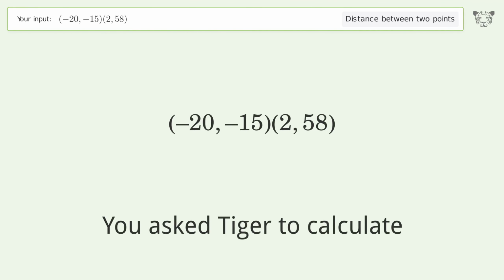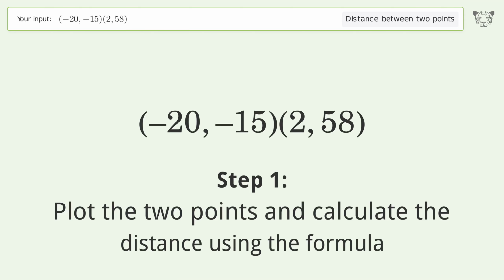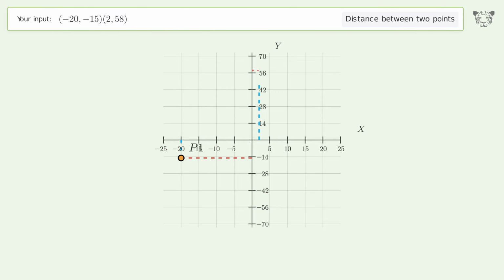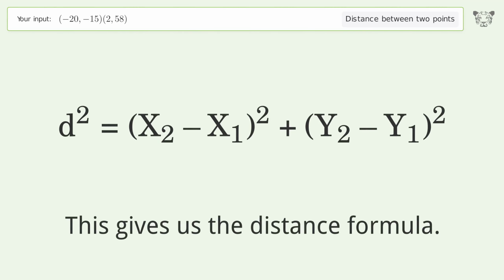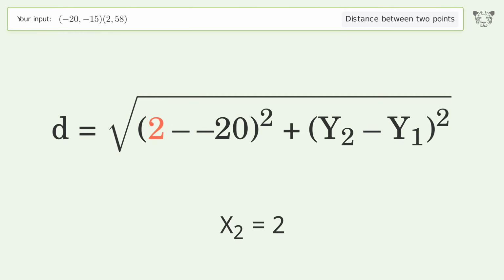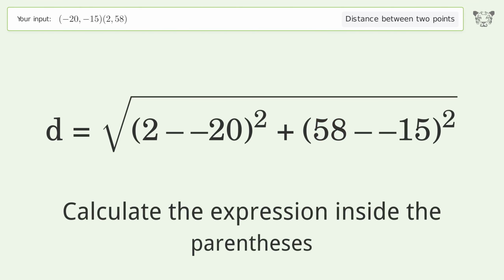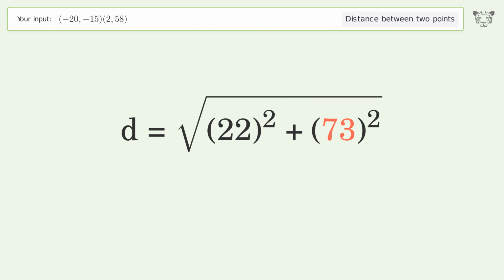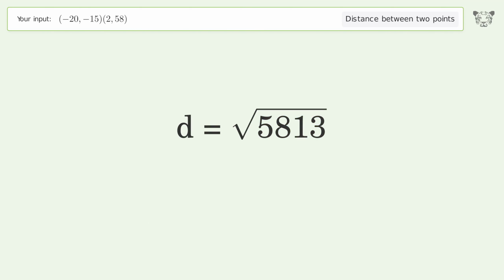Find the distance between two points p1 (-20,-15) and p2 (2,58): Step-by-Step Video Solution